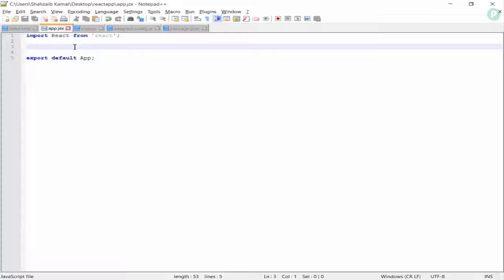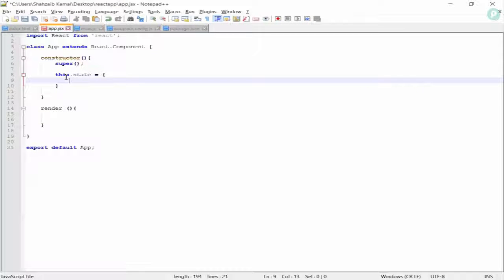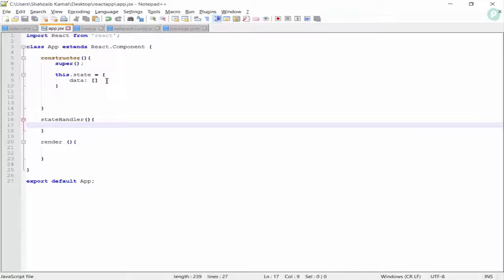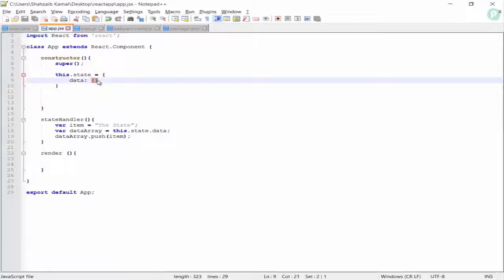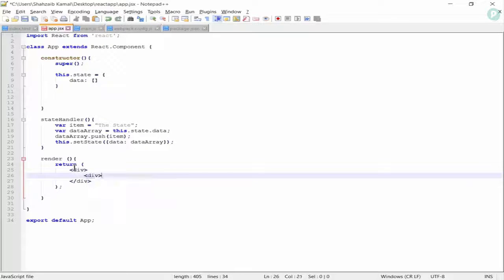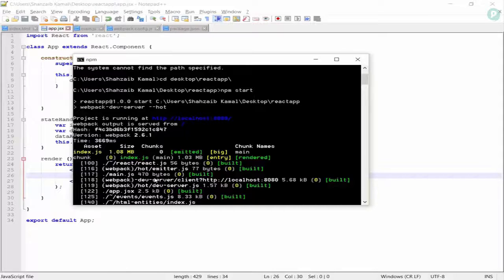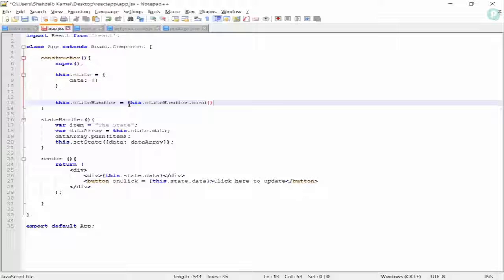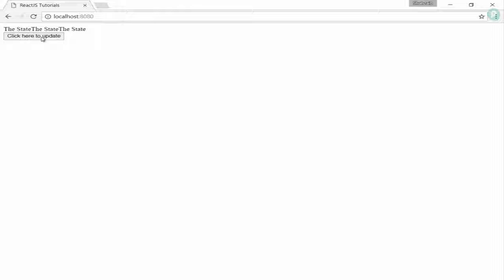Set state in ReactJS (Part 9)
In this lesson, I am going to cover How to Set state in ReactJS? React is actually a JavaScript library for building user interfaces.

Product by: Podina Tutorials
Created by: Shahzaib kamal
Playlist: React Framework for Beginner